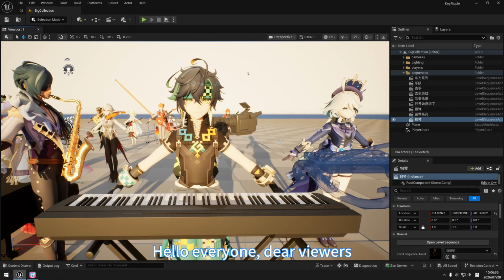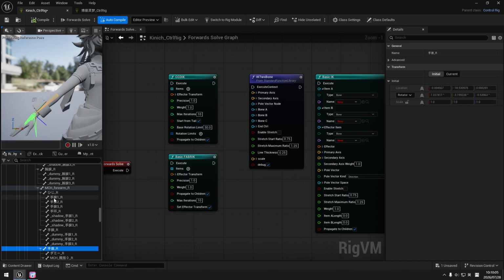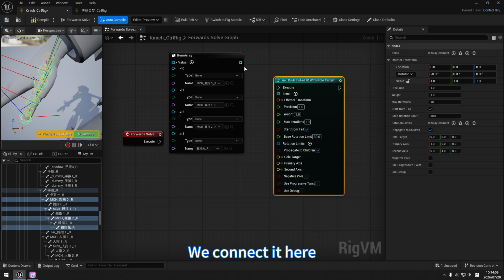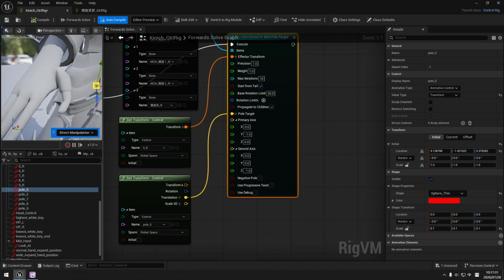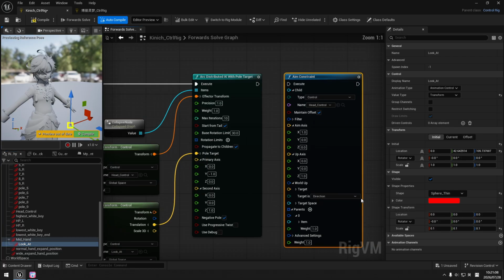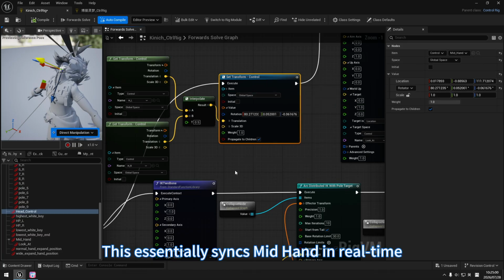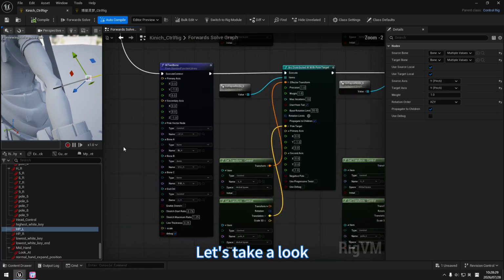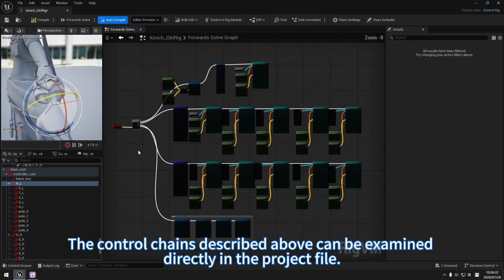Setting Up Control Chains (Unreal)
00:00 Flowchart Overview
01:18 Analyzing Unreal IK Nodes
06:29 Custom IK Overview
16:25 Hands-on Practice & Debugging
23:44 Summary & Twist Bone Diagram